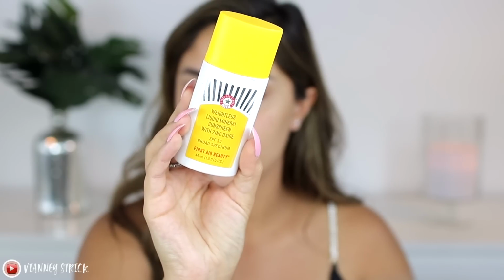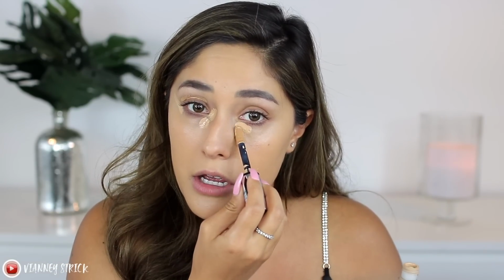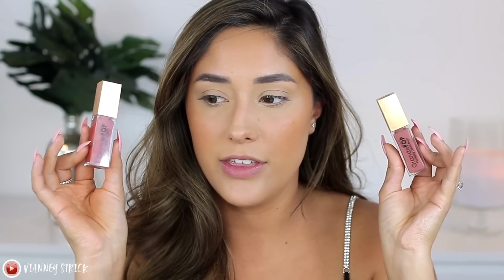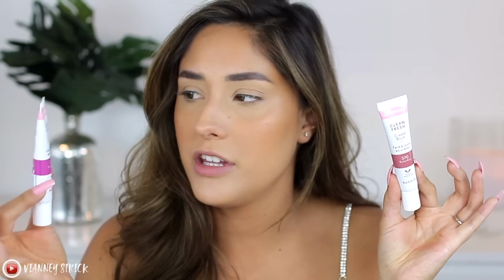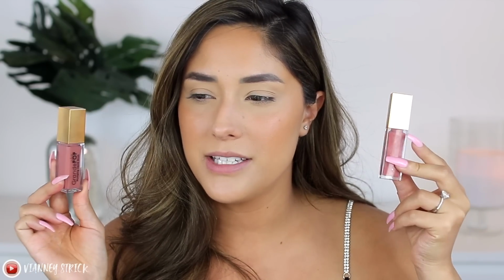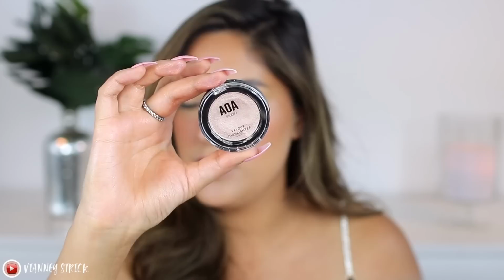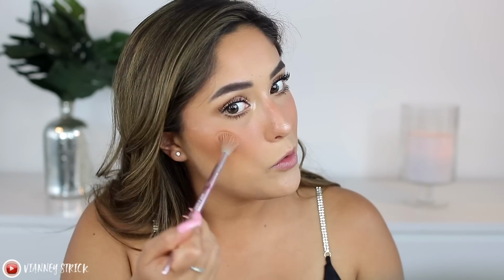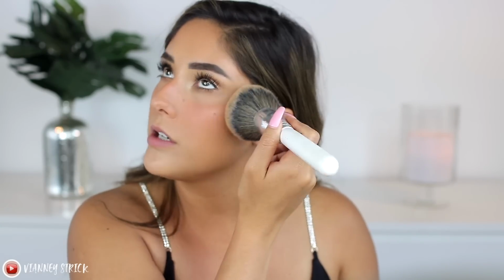SUMMER MAKEUP ONLY USING CREAM PRODUCTS | Tips, tricks and hacks!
Delarza Cosmetics
THE EYELASH SERUM I USE

Products:

BROWS

Benefit Cosmetics Gimme Brow+ Volumizing Eyebrow Gel 4

Benefit Cosmetics Brow Styler Eyebrow Pencil & Powder Duo 4

SUNSCREEN

FAB Weightless Liquid Mineral SPF 30

FOUNDATION

Colourpop Pretty Fresh Foundation (m80w & m100w)

CONCEALER

L'Oreal Infallible Full Wear Waterproof Concealer Cashew

BRONZER

WET N WILD PHOTO FOCUS DEWY FOUNDATION Cocoa

BLUSH

NYX Professional Makeup Cannabis Sativa Seed Oil Jelly Cheek Tint

GrandePOP Plumping Liquid Blush Tiramisu & Cinnamon Sugar

COVERGIRL CLEAN FRESH CREAM BLUSH

NYX PROFESSIONAL MAKEUP POWDER PUFF LIPPIE

EYESHADOW

Kokie Cosmetics CRYSTAL FUSION LIQUID EYESHADOW

PIXI BY PETRA LIQUID FAIRY LIGHTS

COVERGIRL VITALIST HEALTHY GLOW HIGHLIGHTER

EYELINER

MAYBELLINE Hyper Easy Waterproof Liquid Liner In Pitch Black

MASCARA

LIPS

GERARD COSMETICS LIP PENCIL - CHER

Grande Cosmetics GrandeLIPS Hydrating Lip Plumper Gloss  (Rosewood)

POWDERS

e.l.f. Halo Glow Powder MEDIUM

SETTING SPRAY

NYX Professional Makeup Bare With Me Cannabis Sativa Multitasking Primer & Setting Spray

the lens I use